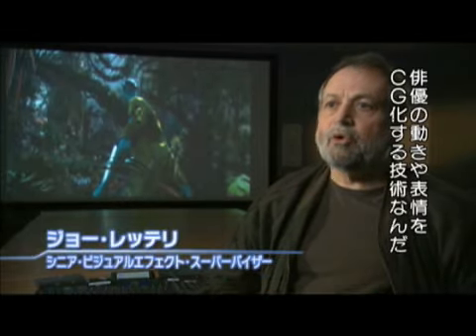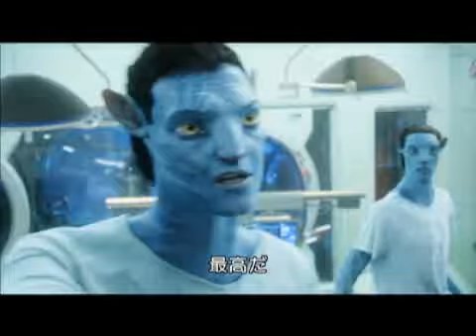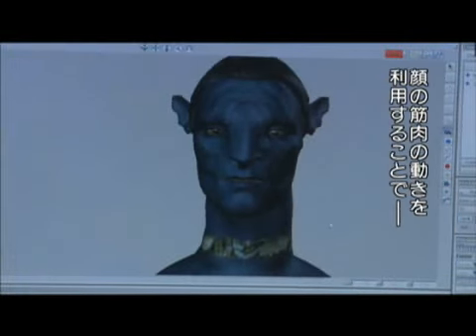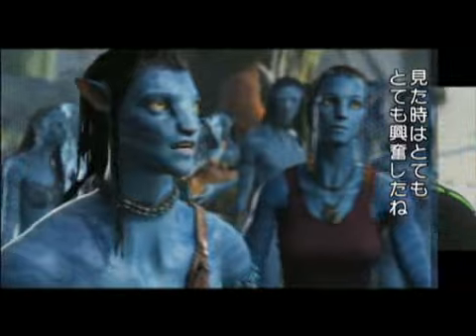これが『アバター』の舞台裏だ！映画『アバター』特別映像（エモーションキャプチャー編）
これが『アバター』の舞台裏だ！ 映画『アバター』撮影風景がついに公開

現在、世界興収で『タイタニック』に次ぐ2位。日本でも公開3週間で興収50億円突破と、記録的な興行成績が話題となっている『アバター』。その『アバター』で、衛星パンドラの原住民であるナヴィ族たちのシーンがどのように撮影されたかを伝える貴重な特別映像が公開された。

今回、使われている技術は「エモーションキャプチャー」というもの。もともと、俳優の体中にマーカーを付け、その動きをコンピュータに取り込み、それをベースにCG製のキャラクターを作り出す方法に「パフォーマンスキャプチャー」という技術がある。

「エモーションキャプチャー」は、この「パフォーマンスキャプチャー」が進化したもので、体の動きだけでなく、人の表情までもを表現できる技術で、俳優の表情を、キャラクターで再現することが可能になる。『アバター』で、演じている俳優とCGで作られたキャラクターの表情が連動しているのは、こうした技術の飛躍的進歩があるからだ。百聞は一見にしかず、まずは映像を見て、そのすごさを体感してもらいたい。

なお来週17日（日本時間18日）には、アカデミー賞の前哨戦となるゴールデングローブ賞の発表が行われる。作品賞、監督賞など4部門でノミネートされている『アバター』が、いくつの賞を受賞できるか、そこにも注目だ！

『アバター』はTOHOシネマズ日劇ほかにて全国拡大公開中。

【関連記事・動画】
■これが『アバター』の舞台裏だ！ 撮影風景がついに公開
■［動画］映画『アバター』特別映像（キャメロン監督のヴィジョン編）